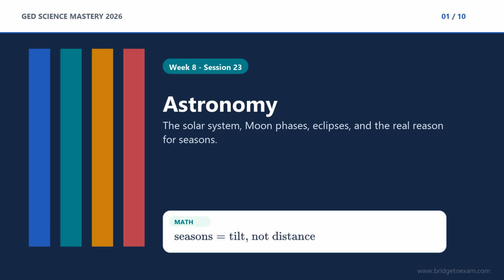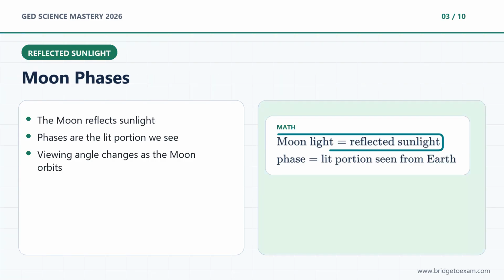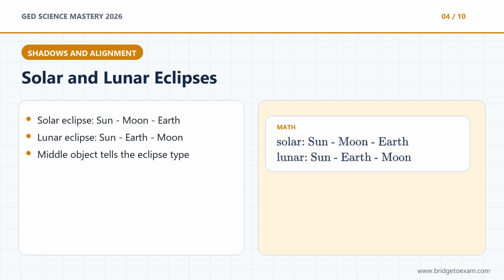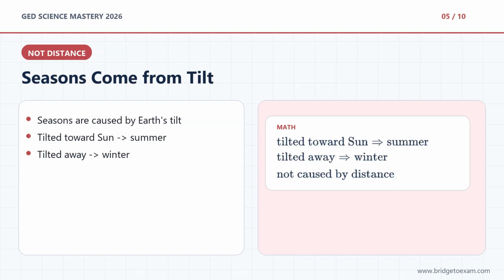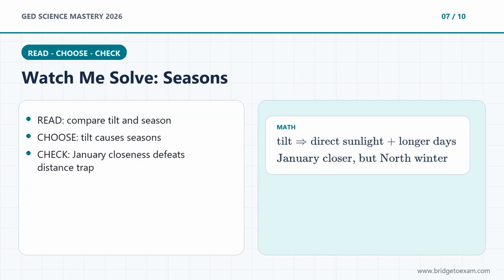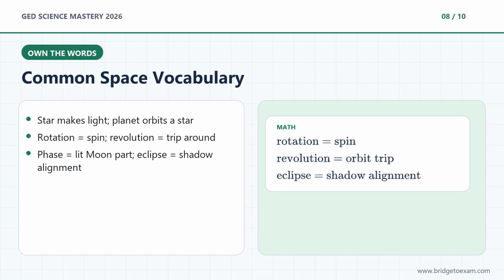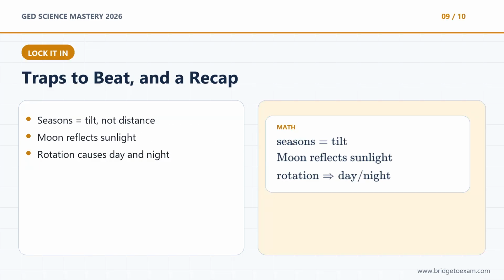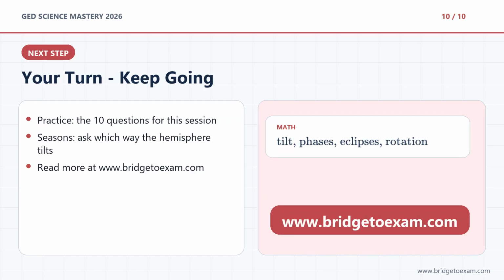Week 8, Session 23 Astronomy The Solar System, Moon Phases, Eclipses, and Seasons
Tour the solar system and explain Moon phases, eclipses, and the seasons using the geometry of Earth, Moon, and Sun.